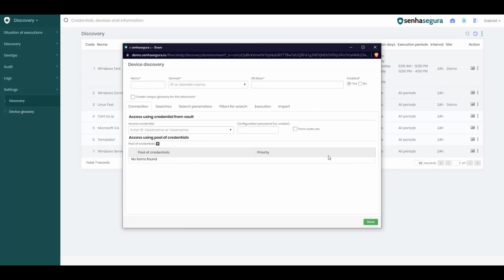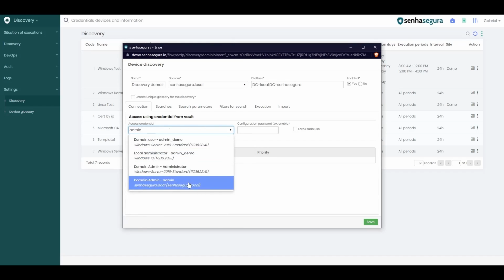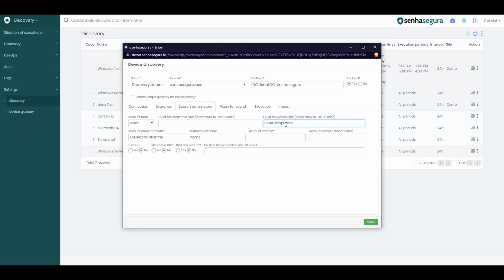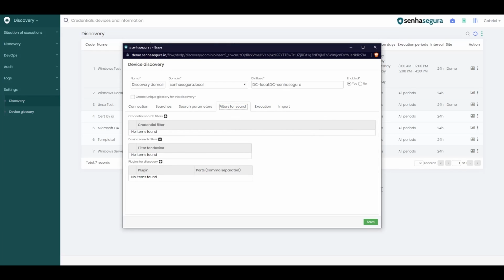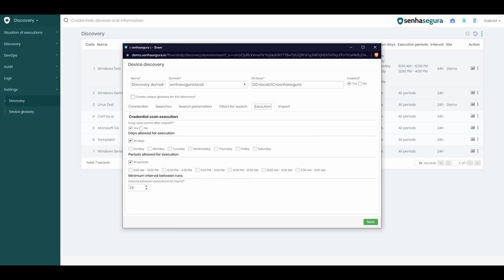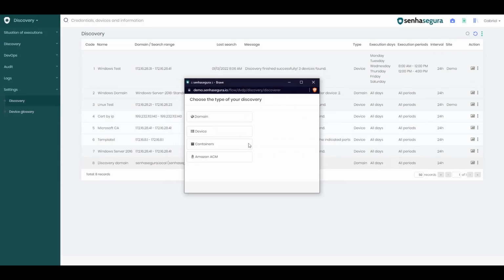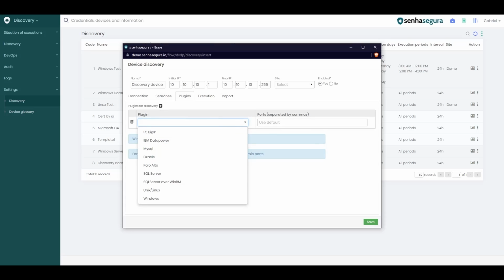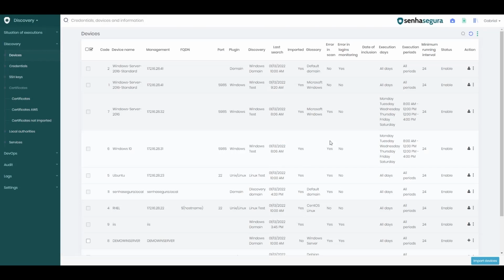Devices discovery in senhasegura